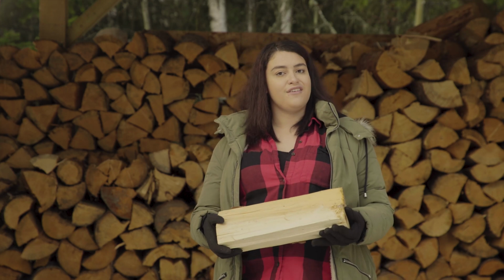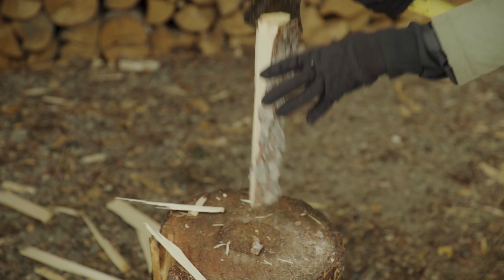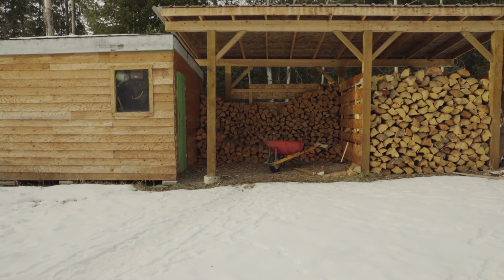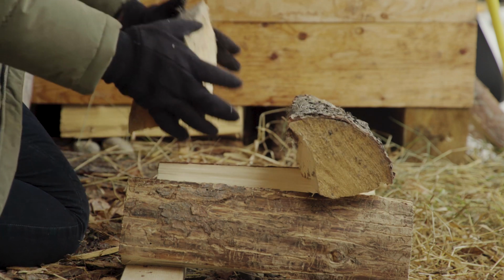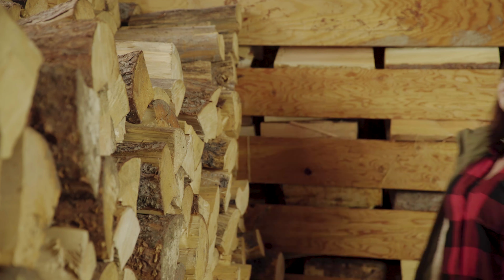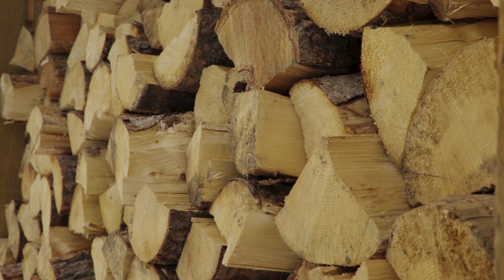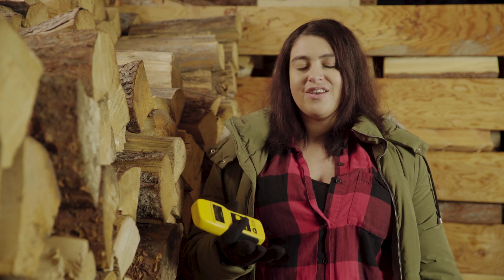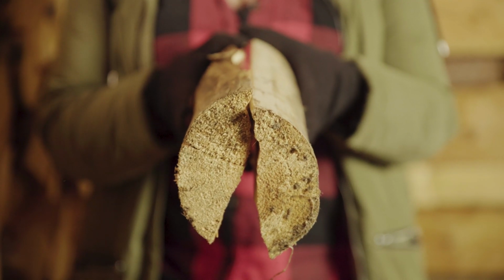Burning Clean : How to Prepare Wood to Heat Your Home (English)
Burning clean starts with the wood! From the forest to your furnace, find out how to prepare wood to heat your home: getting the most out of your wood, and reducing the impact on air quality and the environment.